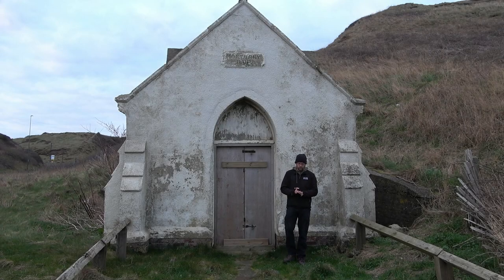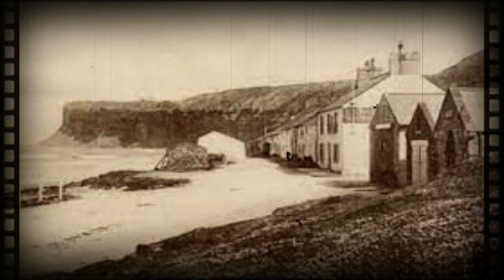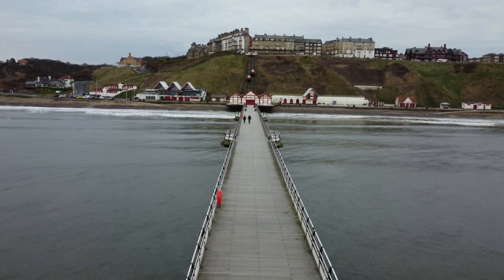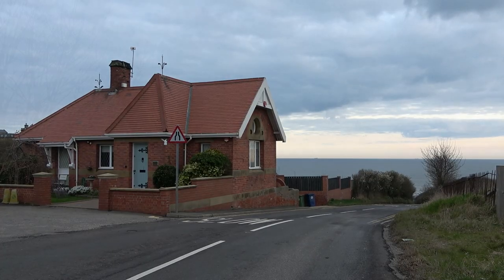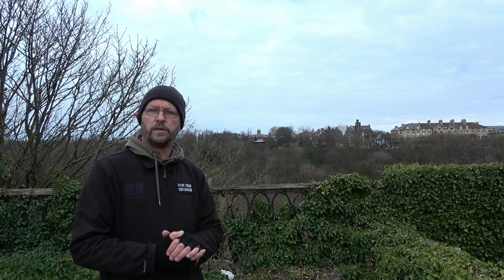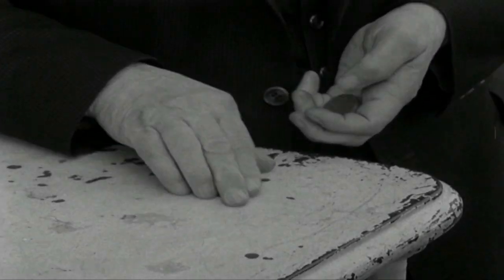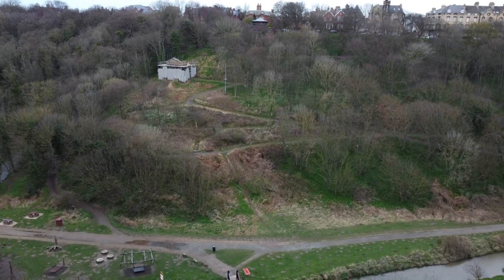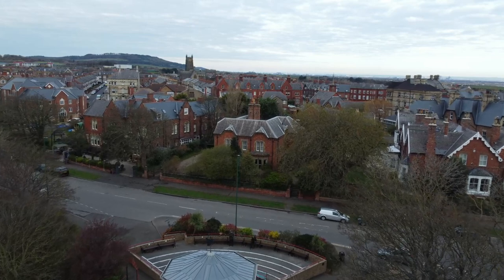SALTBURN MORTUARY AND THE HALFPENNY BRIDGE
Saltburn Mortuary:
Saltburn Mortuary was built in 1881 to cope with the number of sailors who drowned and whose bodies the sea pitched up from the depths on to the beach. Before Saltburn Mortuary was built, bodies were taken to the Ship Inn next door.
Originally one of three buildings, the other two – the Rocket Brigade building (a team who would have used a mortar to fire ropes to ships in distress) and the Lifeboat building – have since been demolished, but Saltburn Mortuary now sits alone, remembering the past.

The Halfpenny Bridge
The 'Halfpenny' bridge was a typical example of Victorian enterprise and was completed in 1869 at a cost of £7000 and the lives of three workmen. It's span, on top of seven cast iron supports, offered spectacular views of the coast and surrounding countryside. The bridge, when it opened, became known as the Halfpenny Bridge derived from the fact that pedestrians paid a halfpenny toll to cross. The toll was taken at a toll-booth at one end of the bridge. The toll-house, which was built for the use of the toll-collector at the other end of the bridge, still survives today as a private dwelling.
On December 17th 1974 at exactly 9.30am the crowds that had gathered on Saltburn's promenade witnessed the demolition of one of the towns best known landmarks. This slender and spectacular cast iron structure, which had spanned the Valley Gardens since 1869, was reduced to a tangled heap of twisted metal in just four seconds and the vista through the valley towards Saltburn woods, would never be the same again.